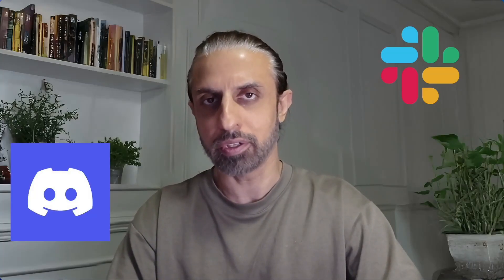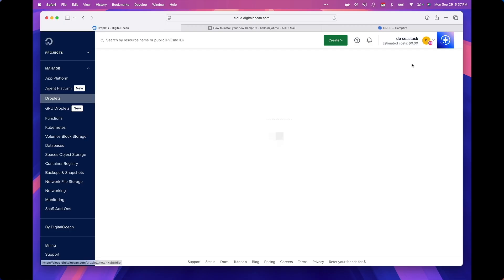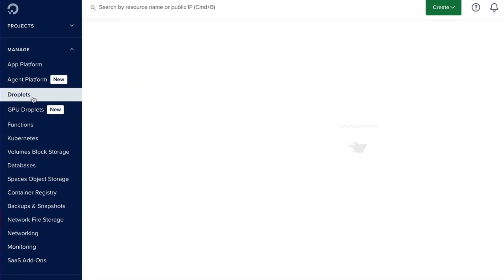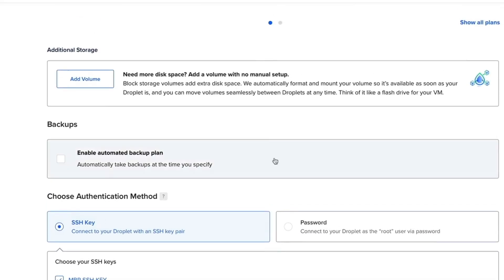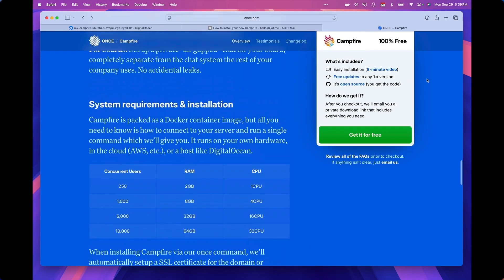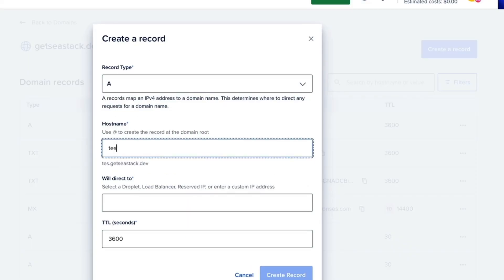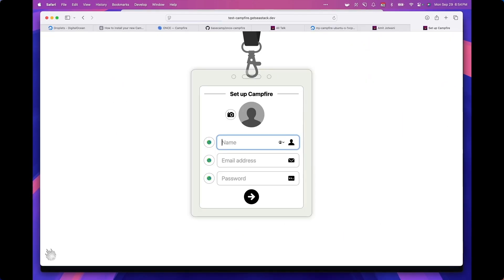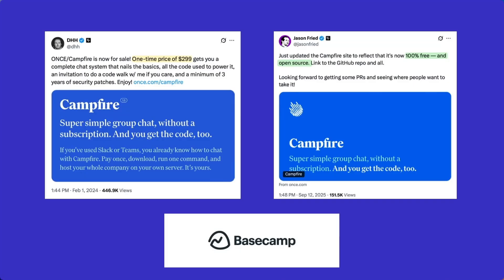Stop Paying for Slack. Host Your Own Chat App (Campfire Setup Guide)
What if Slack or Discord didn’t cost you a dime — and you owned the chat app outright?

That’s Campfire. Originally built by the team behind Basecamp, HEY, and Ruby on Rails, Campfire is back — now open source and completely free to host yourself.

In this video, I’ll show you how to set up Campfire on a $12/month DigitalOcean droplet, link your domain, and get your own private team chat up and running in minutes — no subscriptions, no seat pricing, and total control of your data.

00:00 - Why Campfire? Own Your Chat App
00:26 - Campfire’s History & Comeback
01:11 - What Campfire Looks Like Today
01:30 - Key Differences: Self-Hosting & Requirements
02:00 - Create a Droplet on DigitalOcean
02:11 - Choosing Server Specs & RAM
02:21 - Choosing CPU
02:58 - Setting Up SSH Keys
03:39 - Creating and Naming Your Droplet
04:09 - Installing Campfire: Two Methods
04:23 - Get the installation URL from once.com
04:51 - Setting Up Your Domain
05:21 - Running the Campfire Installer
05:43 - Installation Progress & Accessing Campfire
06:10 - Creating Your First User & Admin
06:25 - Inviting Team Members
06:48 - Recap